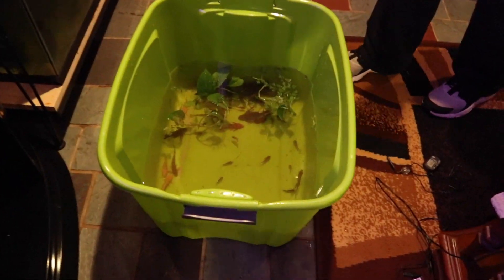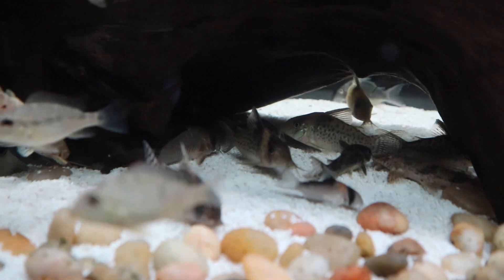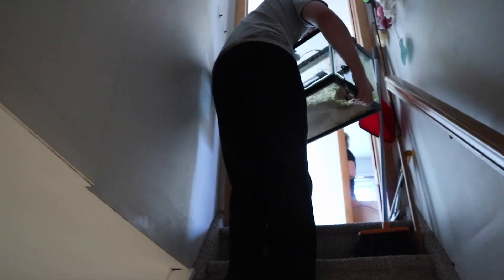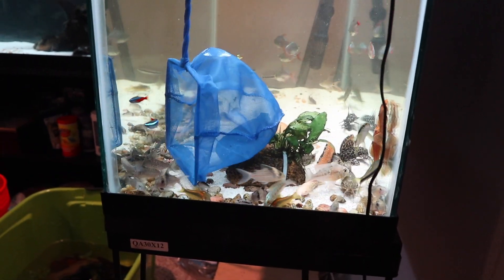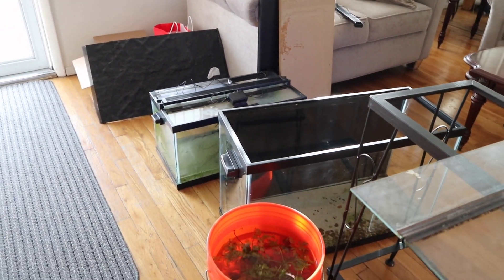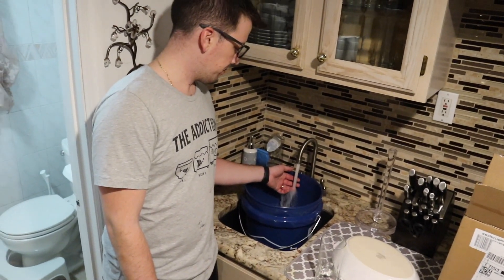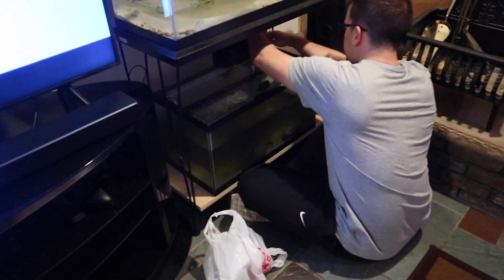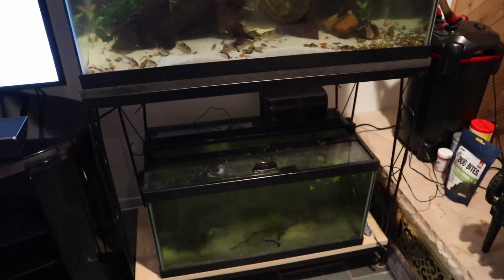How to Move A FISH TANK! Moving my AQUARIUMS to my NEW APARTMENT!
If you've been following along with my channel, you know that I recently got MARRIED! Of course, I couldn't live in an apartment without having some FISH with me! So I needed to move my 29 gallon aquarium and my 15 gallon fish tank to my new apartment. My 29 gallon is a community aquarium and my 15 gallon houses my Red Wolf Fish. This is the PERFECT "how to" for anyone looking to make a similar move!